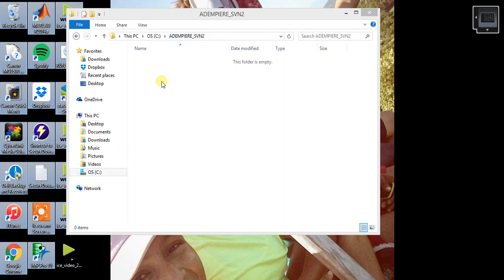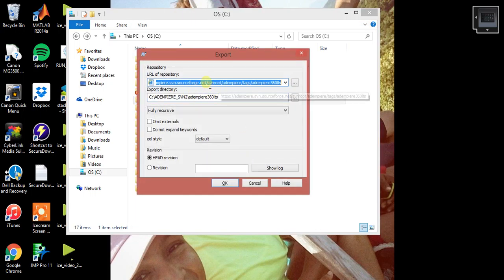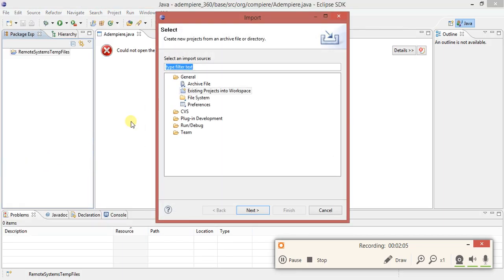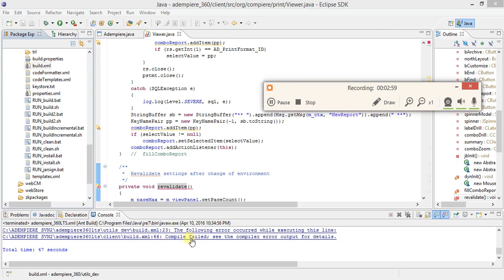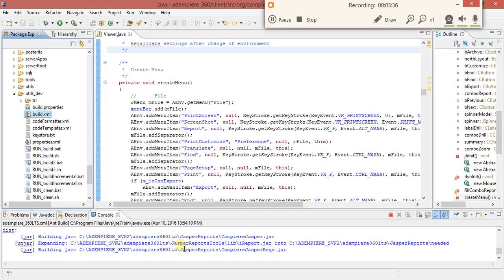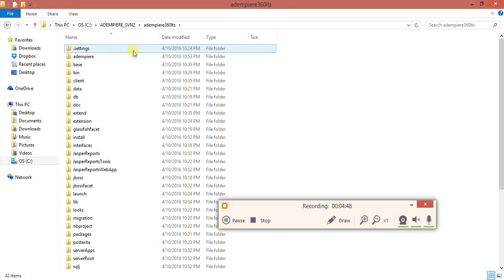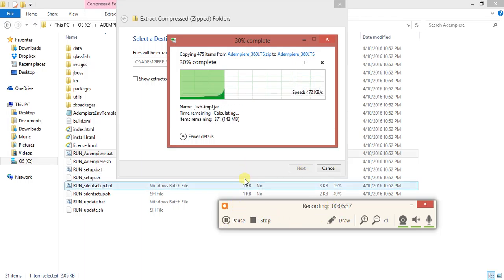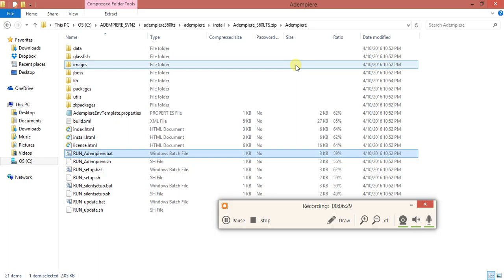Creating Zip for Adempiere via Eclipse